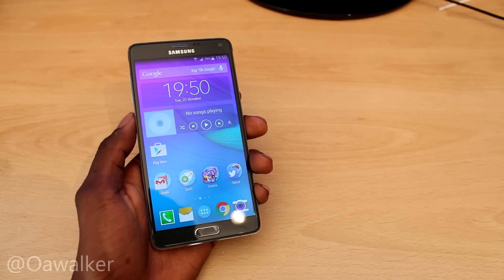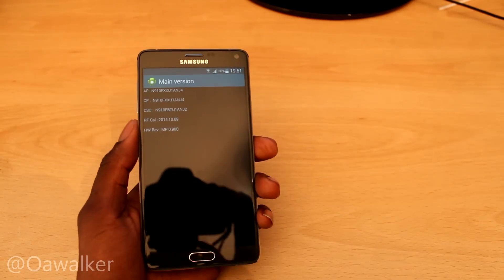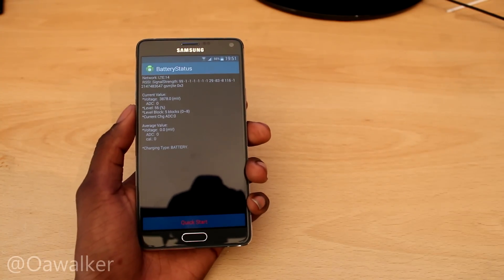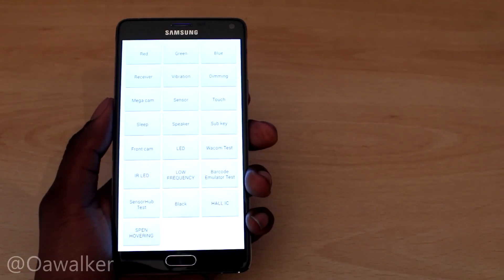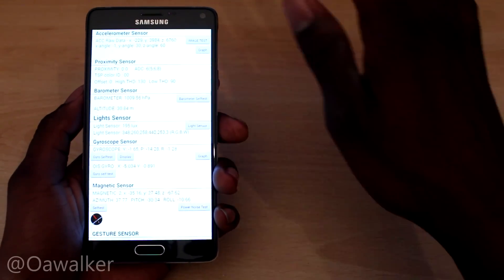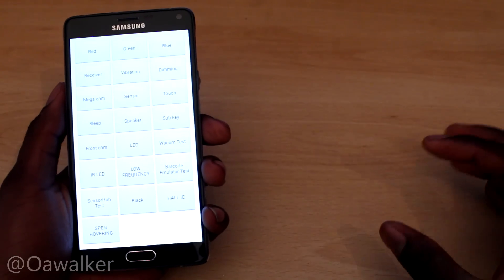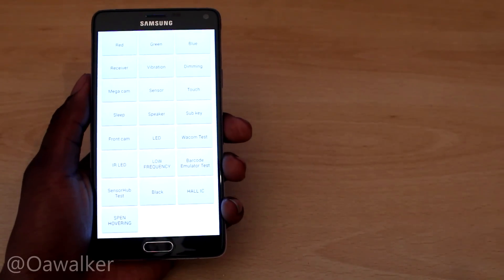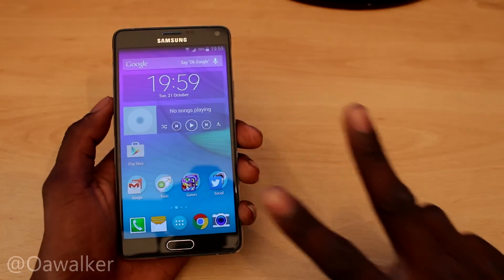Samsung Galaxy Note 4 - SECRET CODES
In this video I show some secret codes that allow you to check hardware and software  version and some tests to ensure you phone is working correctly. codes below.

Different Codes:

Software version - *#1234#
Hardware and software - *#12580*369#
Battery stats - *#0228#
Run different test on your phone - *#0*#